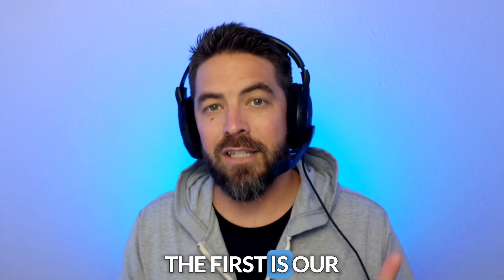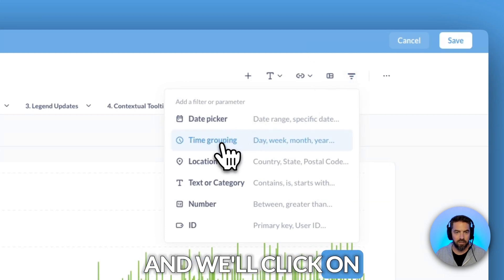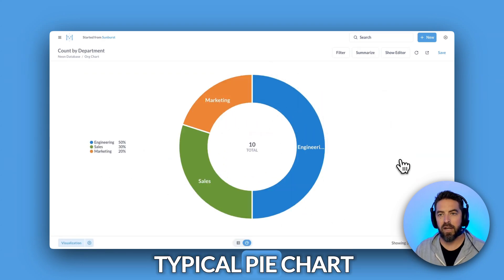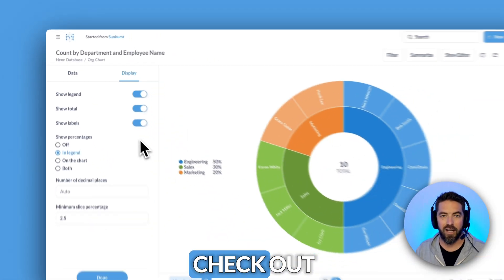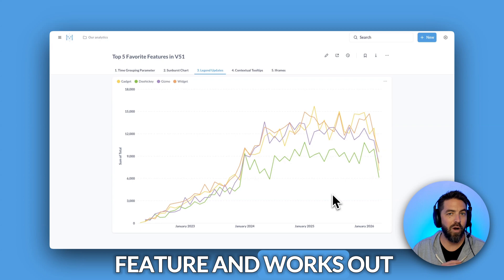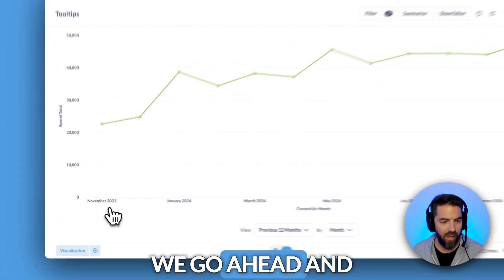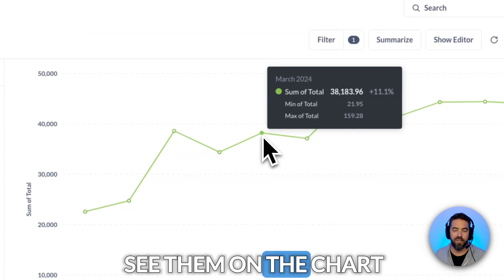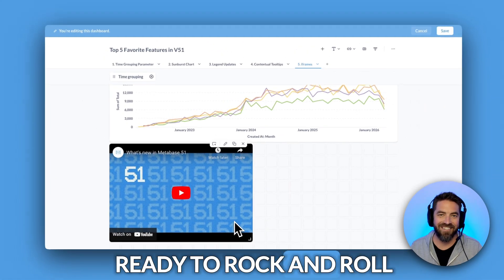Top 5 features in Metabase v51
Watch Matthew walk through his top 5 favorite features in Metabase 51

Chapters:
00:00 - Time Grouping Parameter
00:36 - Sunburst Chart
01:18 - Updated Legends
01:44 - Contextual Tooltips
02:16 - Iframes to Dashboards